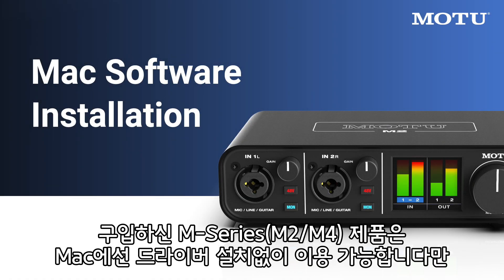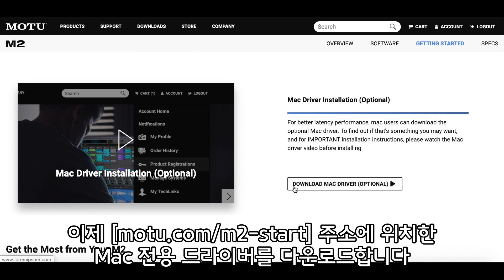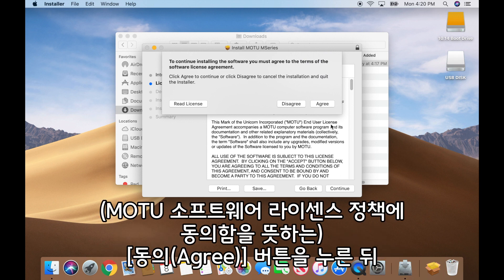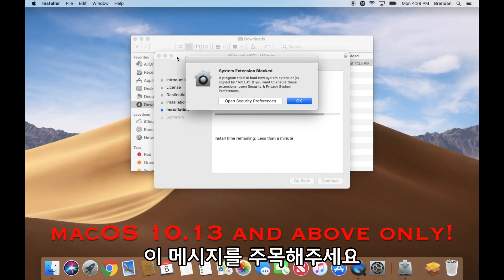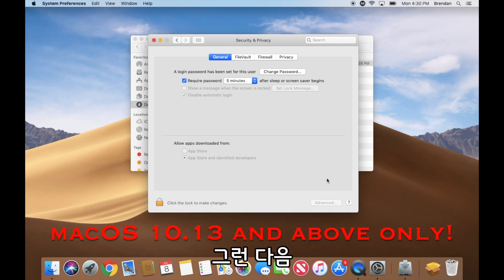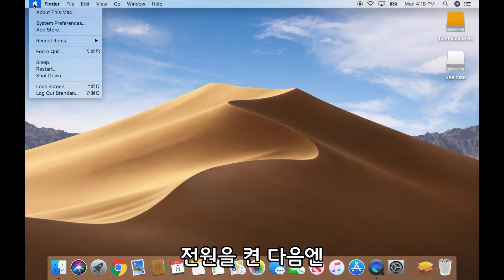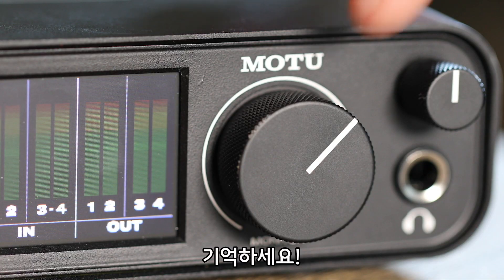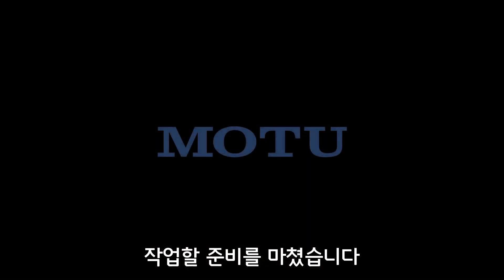MOTU M2/M4소개 : 맥(Mac)용 드라이버 설치 안내(선택사항)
2019 MOTU의 신제품 M2, M4 오디오 인터페이스를
맥(Mac) 기반에서 사용 시 제품의 성능을 보다 향상시켜줄 수 있는
드라이버(Mac용) 설치 방법에 대해 알아보겠습니다:)
*선택사항*